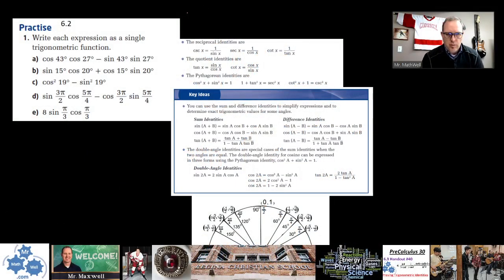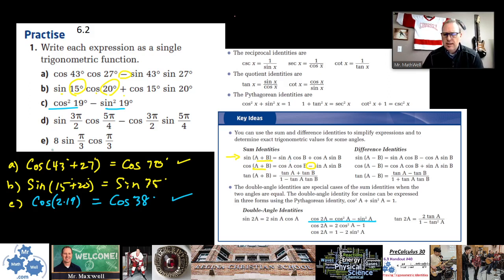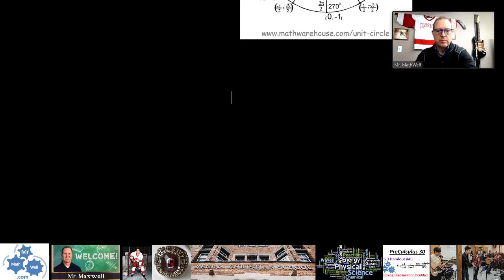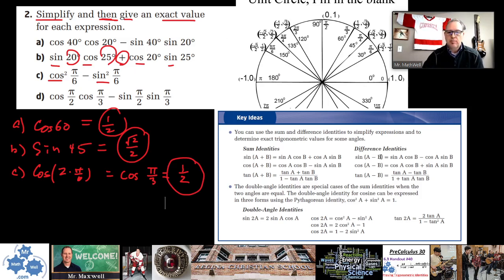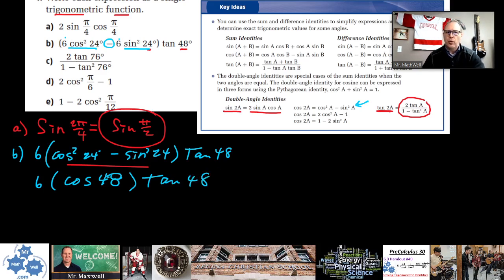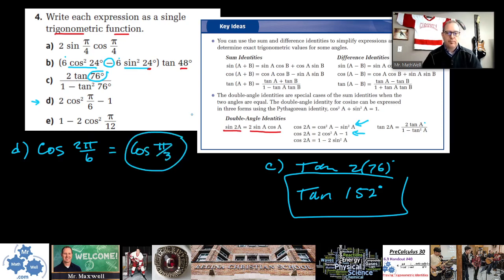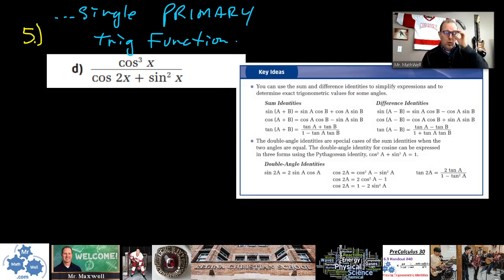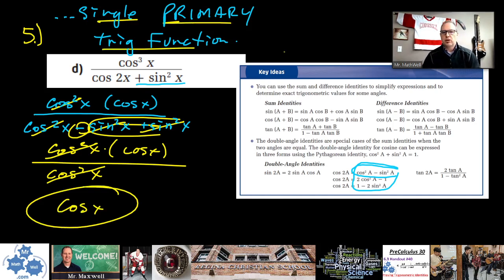PC 30 6.2 Trig Identities Homework #1,2,4,5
Sorry... it was COLD in my basement!! I had my heater running for this video! Oh 2021 we love you...
more than your annoying sibling 2020 that's for sure!!